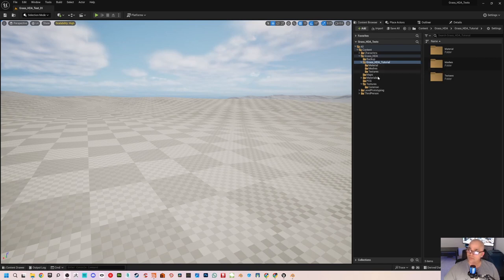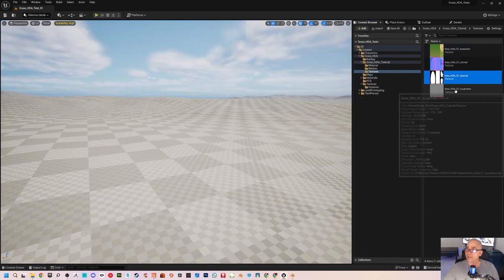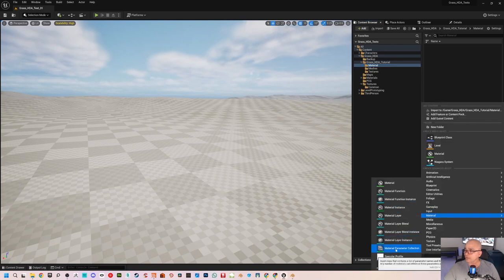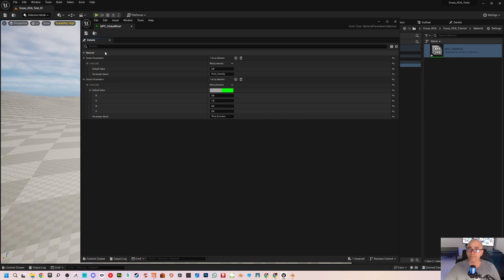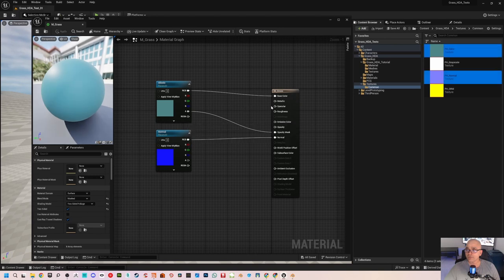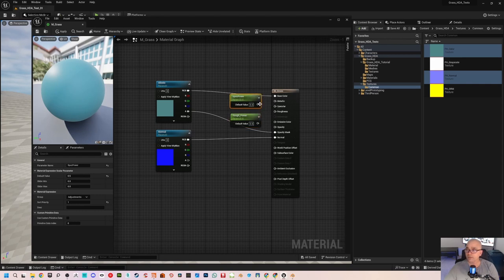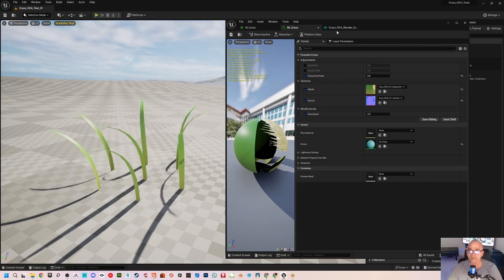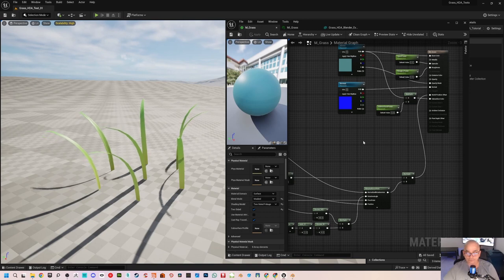Houdini to Unreal Engine - Chapter 4 - Material in Unreal Engine with wind effect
Hi guys, welcome to Chapter-4 of the tutorial series on HDA (Houdini Digital Asset) from SVLabs. In this part of the video series we will learn to create a leaf material in Unreal Engine, which will be complete with a Wind shader network. For the wind effect, we will be using a World Position based shader, which will also make use of the vertex colors we exported from Houdini.

We will end Chapter-4 by creating a material instance for the grass material. So this grass material instance will have all the controls for adding textures, adjusting roughness, specularity and also controls for wind effect.

So let's not waste much time and jump right in.

Also you can post any comment, whether it be a good one or a bad one. Please do post your response in the comment section below.

Technical talk on Ghost of Tsushima grass system at GDC 2021

I have uploaded the Placeholder textures used in the project to Gumroad. Here is the link. It is free and you can download and use them in your project. BTW if you want to donate anything, please feel free to do so